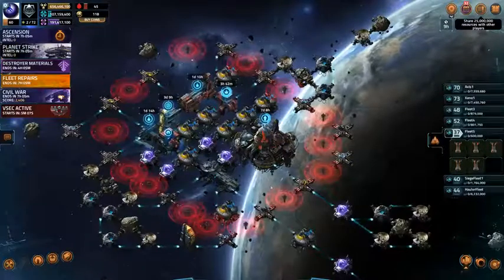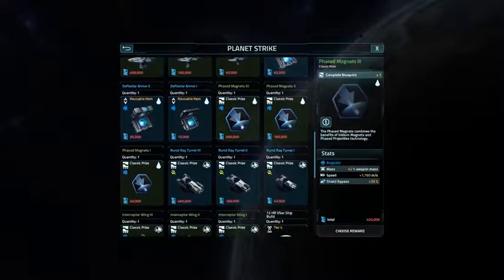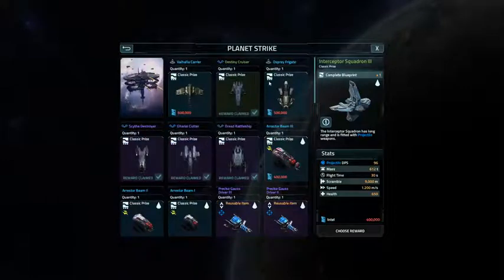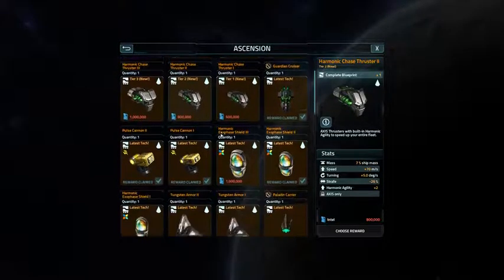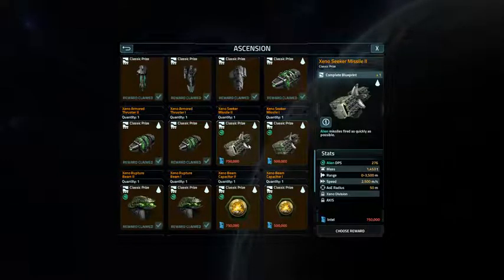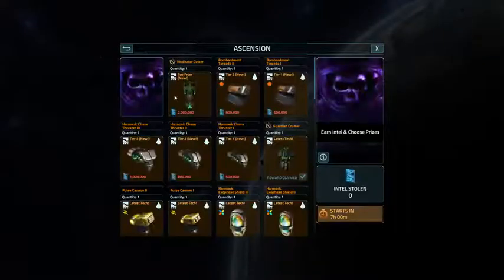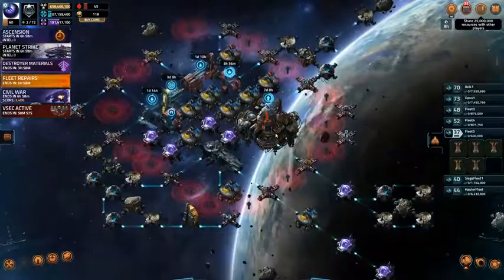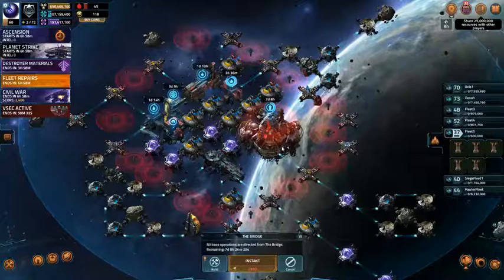Vega Conflict (PC) Civil War Action + Axis Ascension Event + Planet Strike Briefing [Sept 7th 2017]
Sorry about the Audio...  will do better next time.